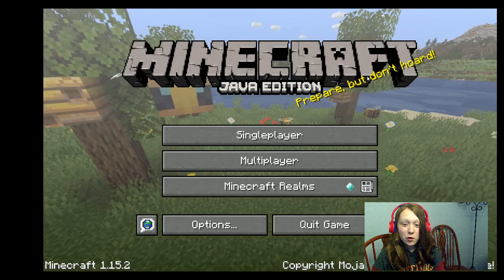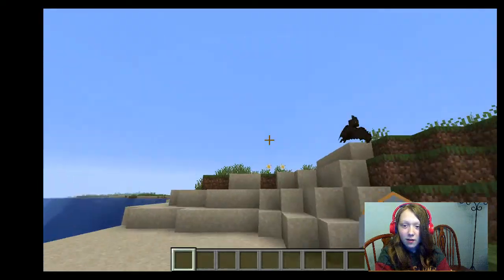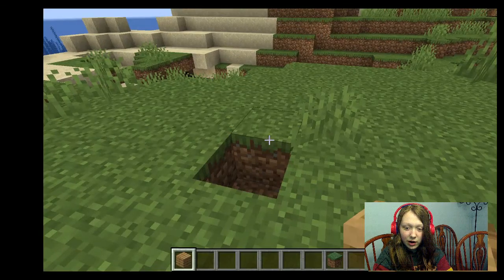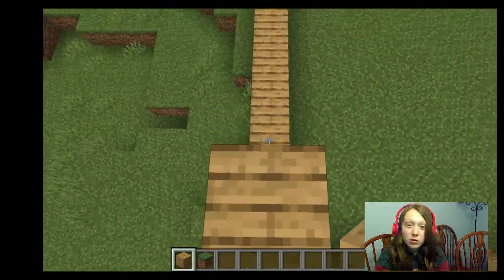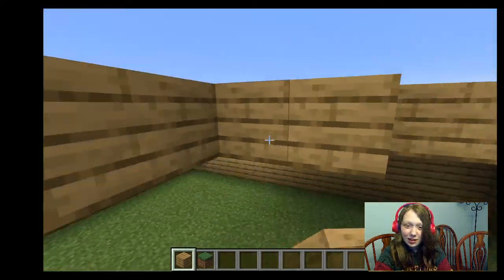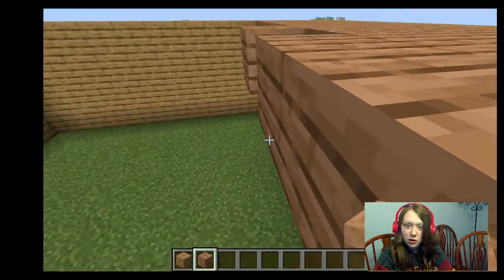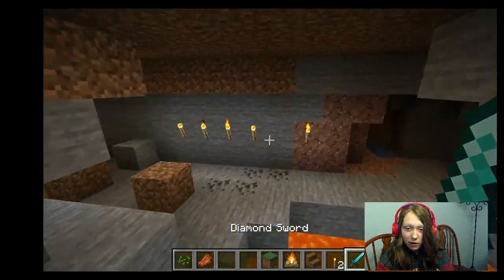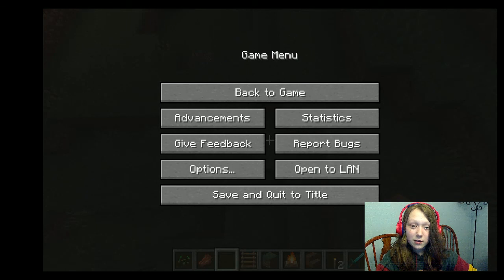Nerdalee: Join Me in Some Minecraft Fun!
Learn to make a beach house part 1!